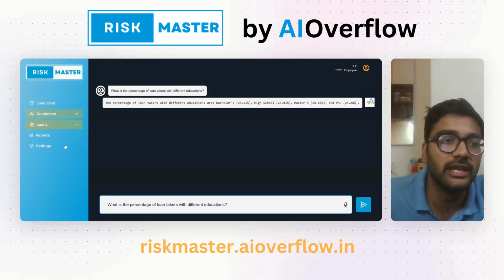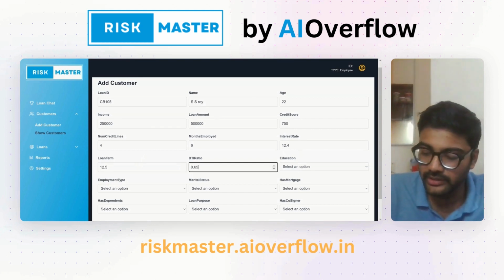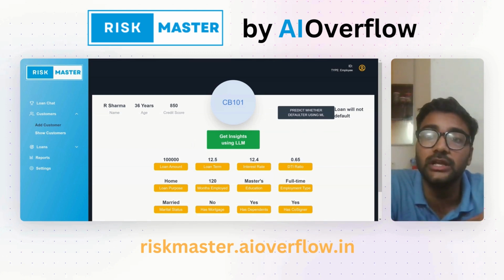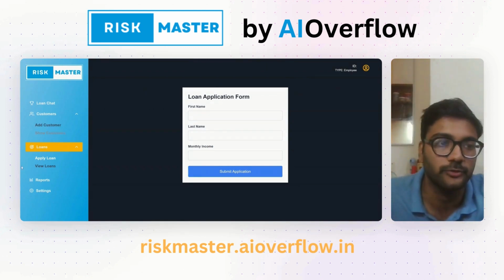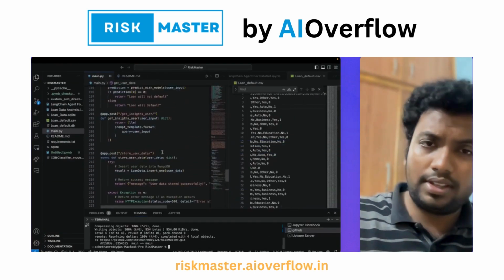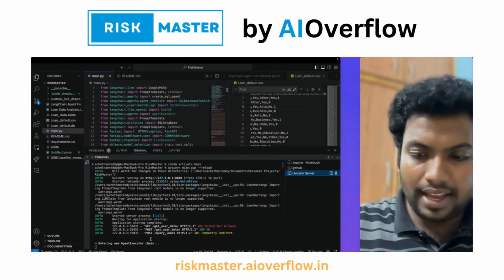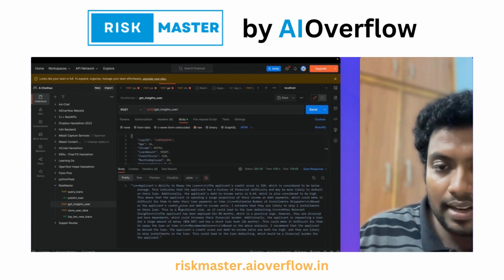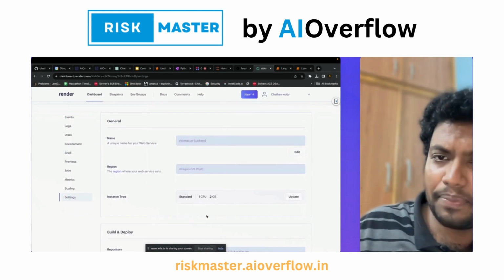RiskMaster by AIOverflow || Canara DACOE-Thon 2023 || HackerEarth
🚀 RiskMaster Demo - Unleashing Smart Analytics for Financial Stability

Welcome to the official demo of RiskMaster, a cutting-edge analytics-based solution designed to predict and prevent defaults in the Indian Banking Sector. 🌐

🔍 What is RiskMaster?
RiskMaster harnesses the power of Large Language Models (LLMs), specifically Google's PALM LLM, fine-tuned with diverse datasets covering various loan policies and regulations. It empowers Canara Bank to make informed decisions, ensuring responsible lending practices.

🌟 Key Features:
- Advanced Analytics: Deep dive into applicant profiles using attributes such as default history, income, repayment behavior, and more.
- Swift Decision-Making:Utilizing the ReportLab module, RiskMaster generates clear, user-friendly reports for accurate loan decision-making.
- Risk Assessment: Proficient in discerning risk levels, enhancing overall financial stability.

📊 Dataset Used
Explore the demo using a sample dataset, including attributes such as Age, Income, Credit Score, Education, Employment Type, and more.

🎥 Demo Highlights:
1.Introduction to RiskMaster: Overview of the solution and its significance in mitigating financial instability.
2. User Interface Tour: Navigate through the intuitive user interface for seamless interactions.
3. Risk Assessment Process: Witness how RiskMaster analyzes and assesses potential default risks.
4. Report Generation: See how the system generates detailed and actionable reports for decision-makers.

📈 Why RiskMaster?
Financial institutions across India are grappling with substantial losses due to bad debt. RiskMaster is the answer to accurate prediction and prevention of defaults, ensuring a healthier banking sector.